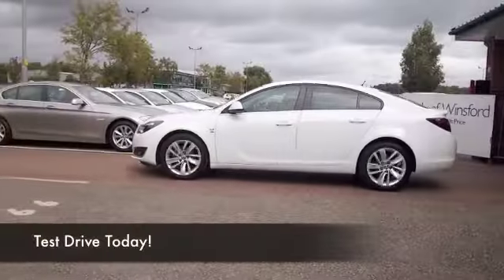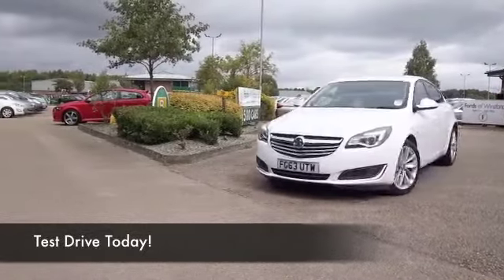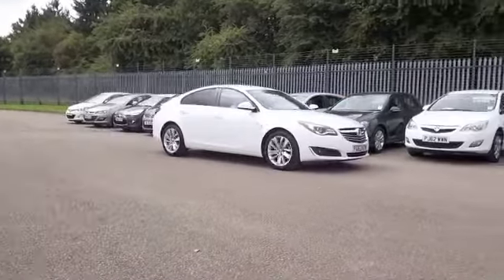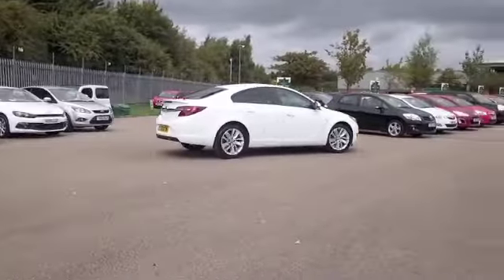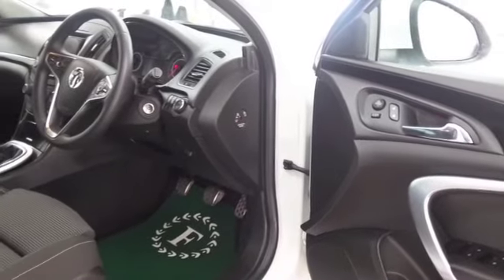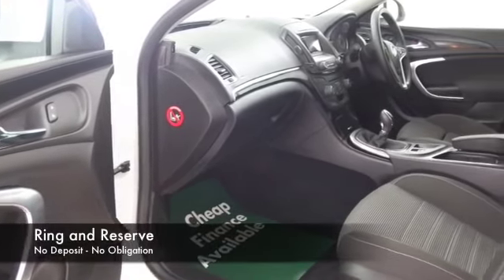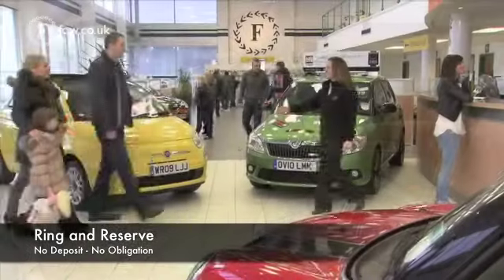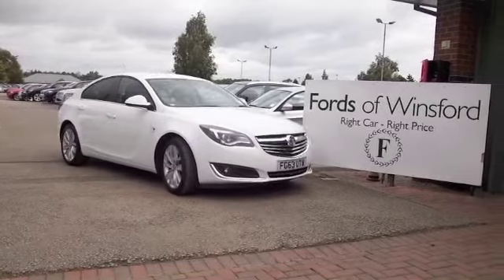VAUXHALL INSIGNIA HATCHBACK (2013) 1.8I VVT SRI 5DR - FG63UTW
DETAILS:
First registered: 31/12/2013
Current mileage: 15850
Registration: FG63UTW
Colour: WHITE

FEATURES:
all round electric windows, remote central locking, cloth interior, all round airbags, climate control, pas, abs, alloy wheels, solid paint, cd, traction control, parcel shelf present, hand book present, cruise control, bluetooth, DAB radi

This used car is for sale at Fords of Winsford Car Supermarket in Cheshire, UK